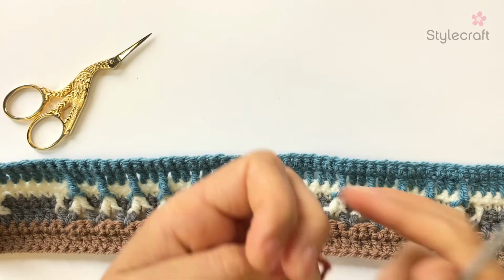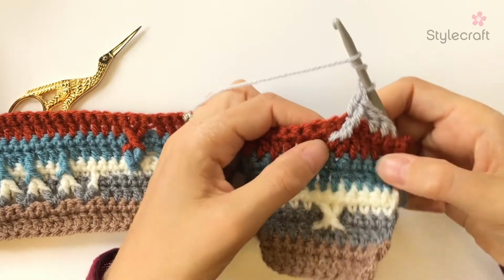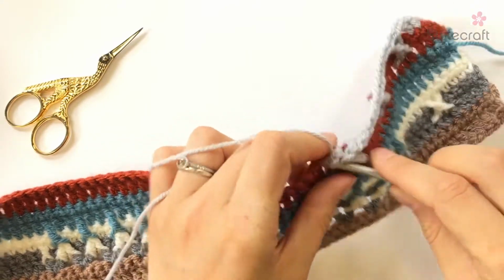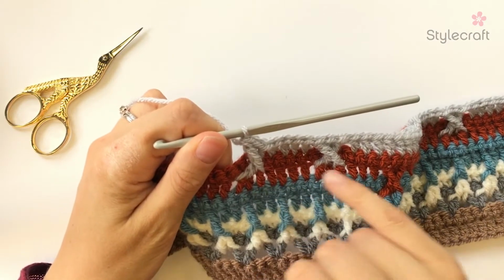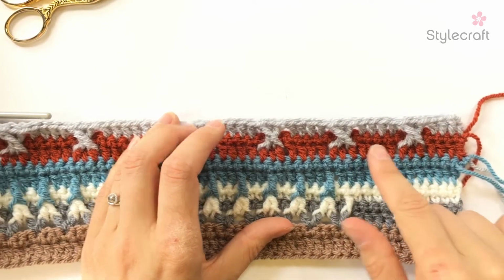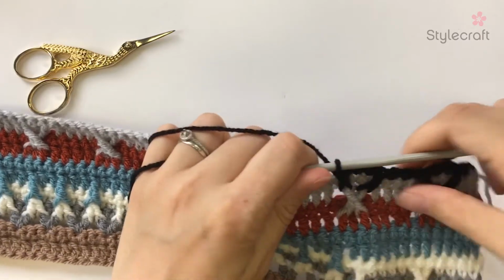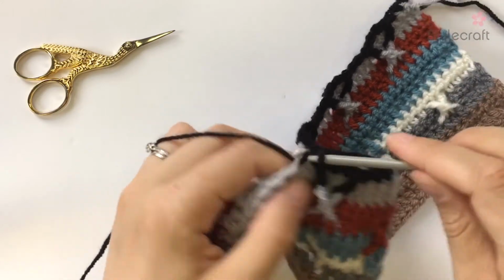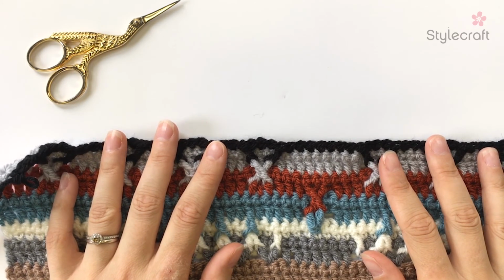Ross CAL Part 5 Rounds 9 to 14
This series of Stylecraft tutorial videos are designed to help you through the Ross Blanket Crochet Along. Catherine Bligh is the designer and it is made using Special DK. We hope you find these videos helpful.